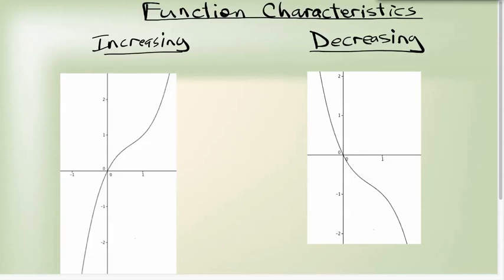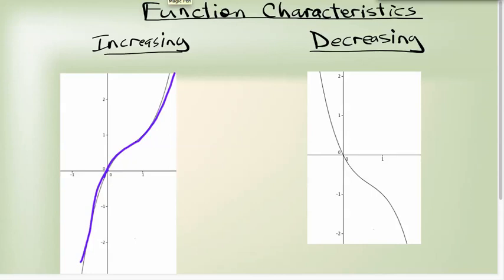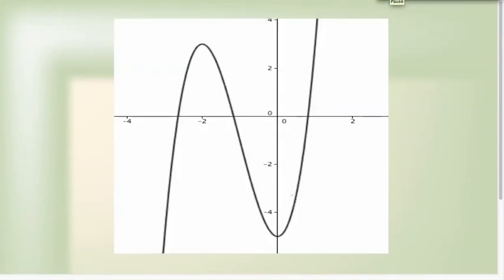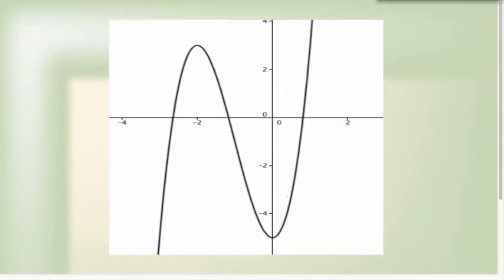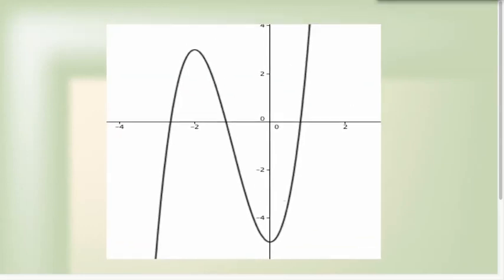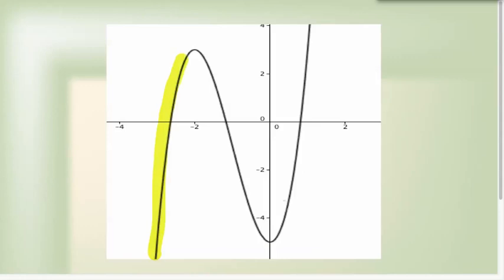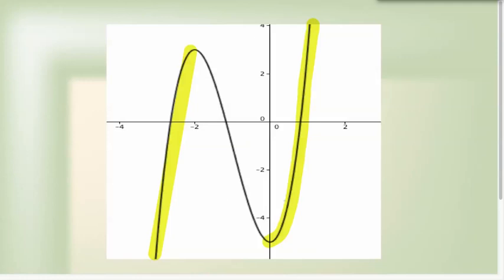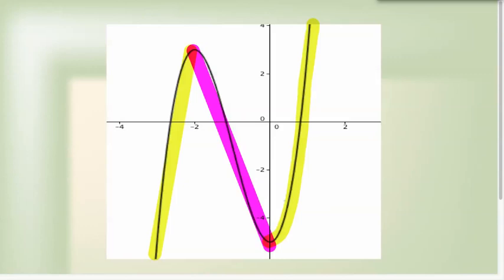Function Characteristics - Increasing and Decreasing Functions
Describes the difference between when a function is increasing and when it is decreasing.

Calculus 30 B4.